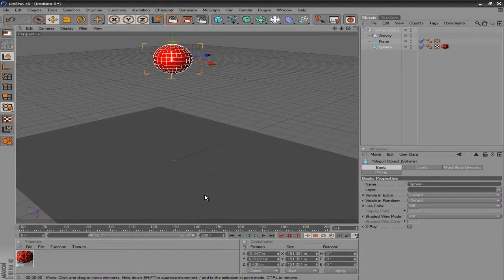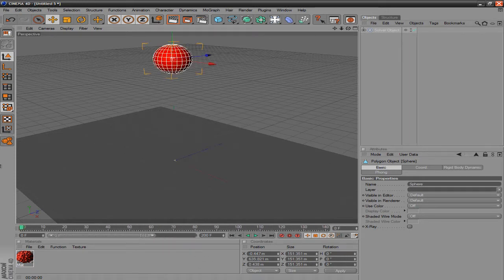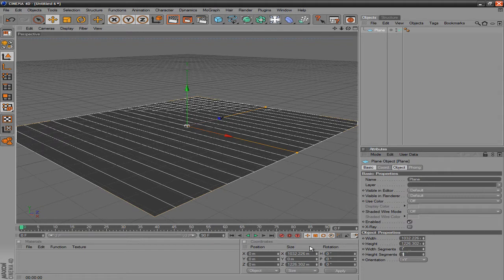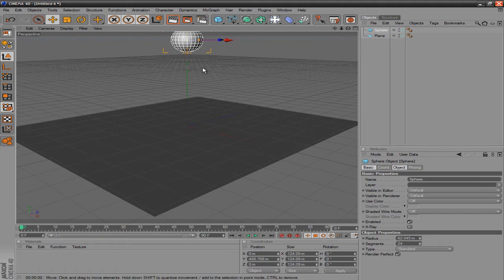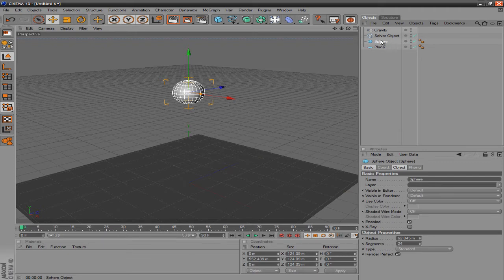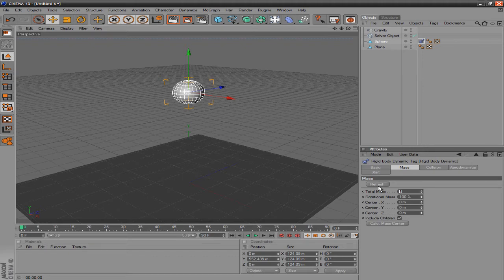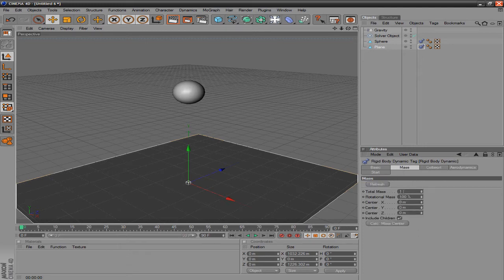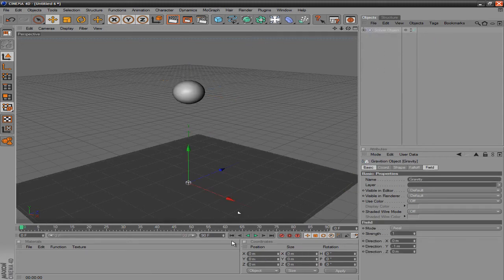How to make a bouncing ball in cinema 4d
Hey everyone this is how to make a bouncing ball in cinema.  I did not figure this out, I realized that no tutorials were up that had voice so I am not taking credit.